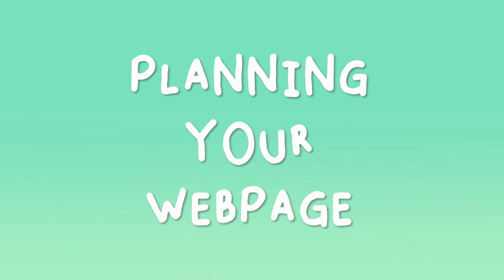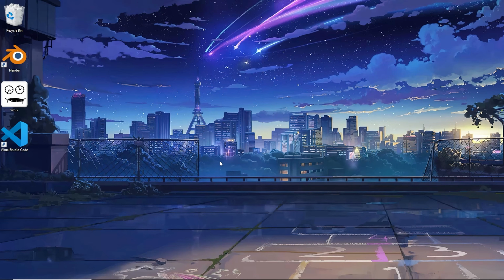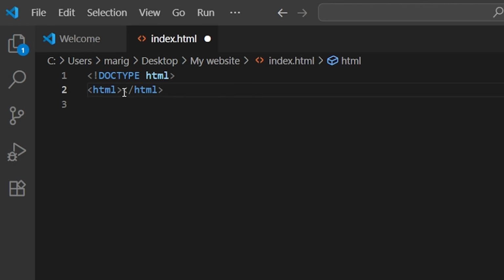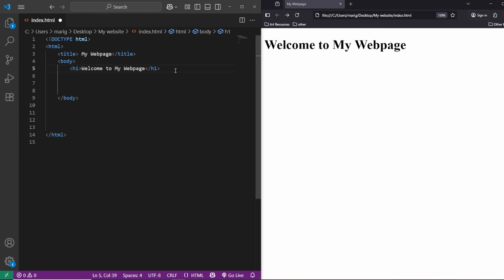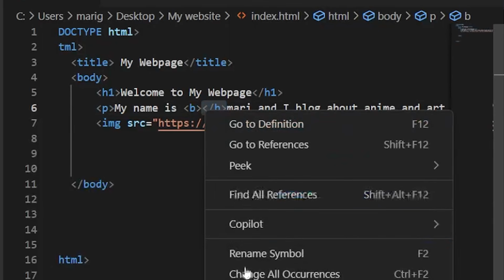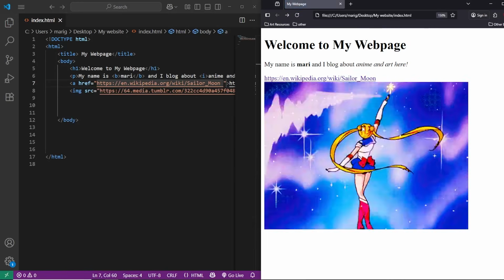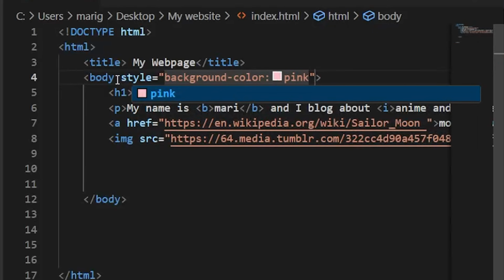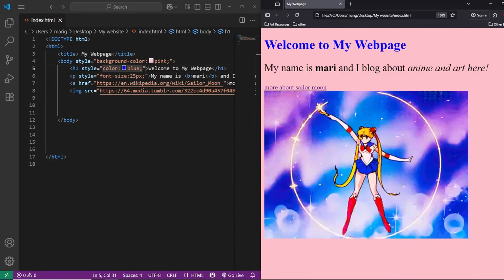HTML/CSS For Beginners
Part 2 of my Neocities video where we go over coding basics for beginners. Also thank you guys for all the support and comments on my last video I wasn't expecting so many people to watch it and I had a lot of fun reading your guys comments! I hope this video is just as good and inspires some of you to give coding a try!

TIMESTAMPS:
0:39 - Planning Your Webpage
1:13 - Choosing a Coding Program
1:49 - Setting Up Our Project Files
2:40 - What Are HTML Tags?
3:17 - Title
3:35 - Body
3:45 - Header
4:01 - Images/Gif
4:49 - Paragraph Text
5:10 - Bold & Italic Text
5:58 - Links
7:04 - CSS intro
7:19 - Background Color
7:56 - Font Size
8:29 - Text Color
8:56 - Closing Thoughts & Resources